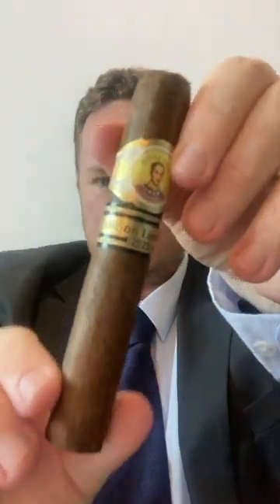Bolivar Regentes Limited Edition 2021 - Cigar review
Here's a review of the new Bolivar Regentes Limited Edition 2021 cuban cigar that was recently launched in the UK by Hunters & Frankau via Habanos S.A.

I'm not a big fan of doing these kinds of videos, but it felt like a special occasion so I wanted to document it somehow. You can read my full review of the cigar on my blog too or more specifically

Let me know what you think! Have you smoked one? How did you find it?